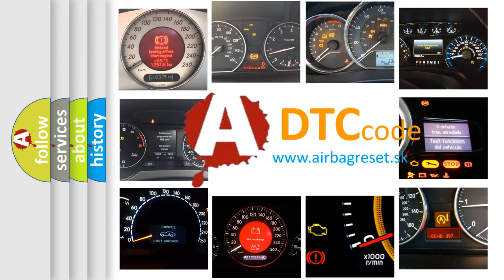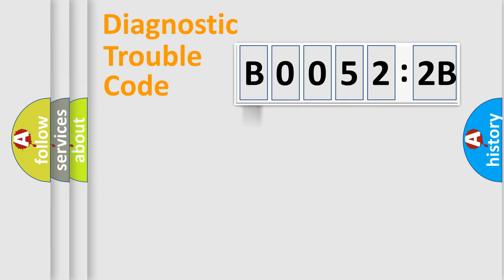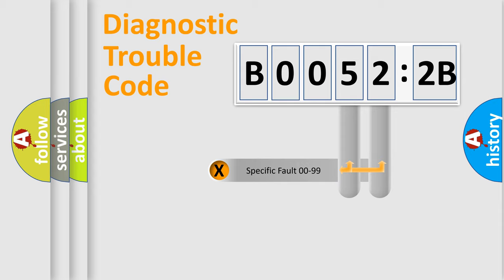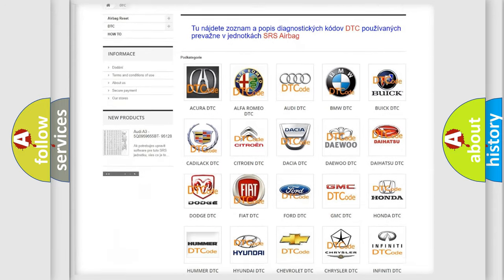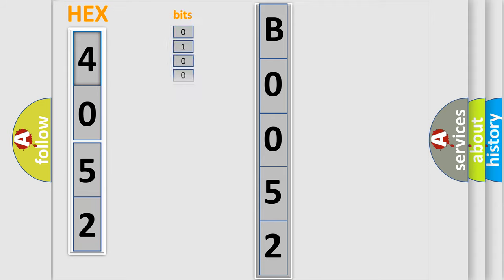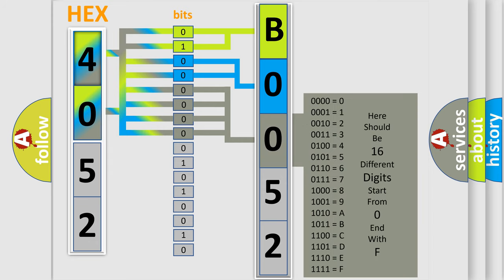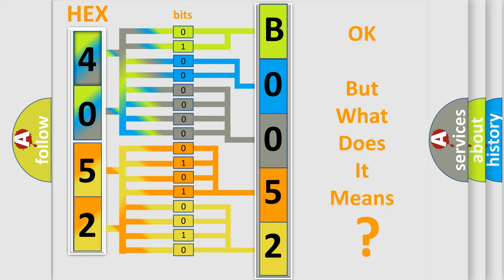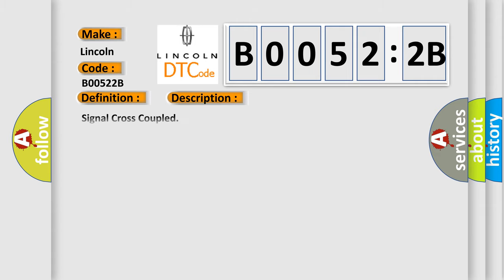DTC Lincoln B0052-2B Short Explanation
Contents:
0:21 Basic DTC analysis according to OBD2 protocol standard.
1:48 Insight into programming
2:58 A diagnostically understandable description of the Diagnostic Trouble Code
3:05 Basic error definition

Make:
Lincoln
Code:
B0052 2B
Definition:
Invalid Data Received From Steering Angle Sensor Module: Value of Signal Protection Calculation Incorrect
Failure Type: